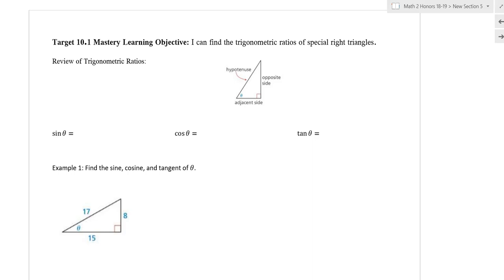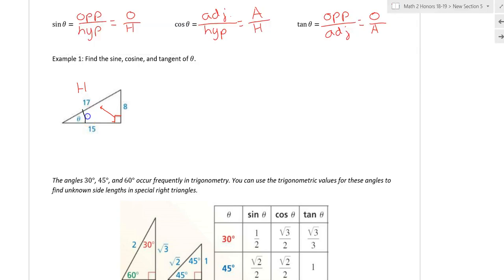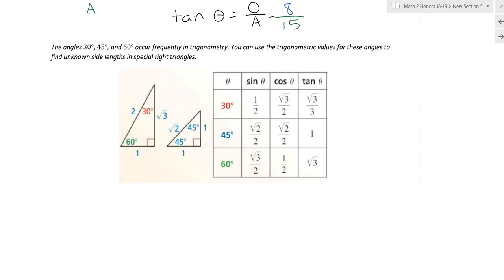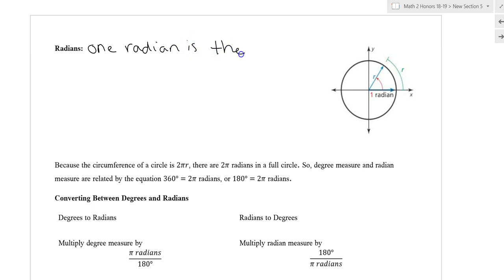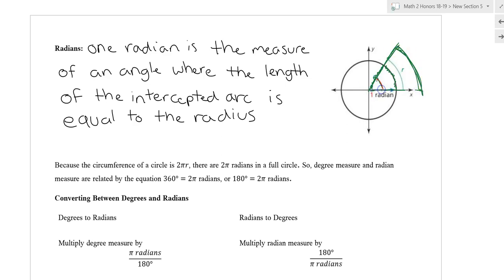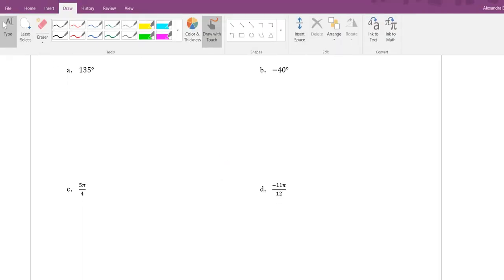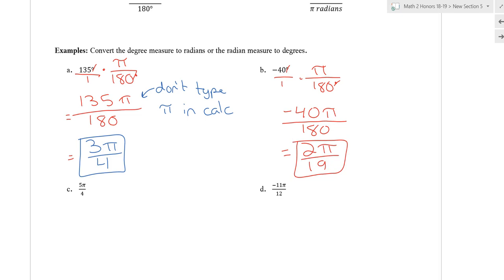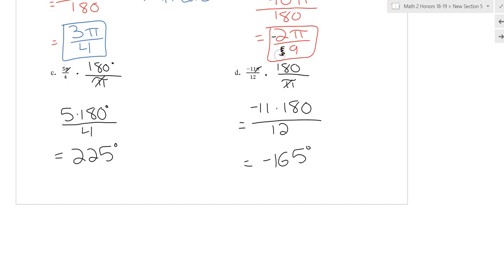Honors KC10 Target 10.1